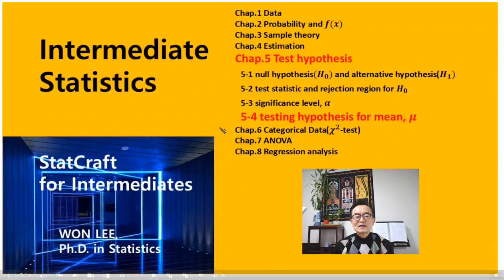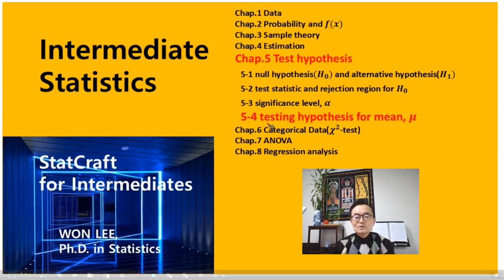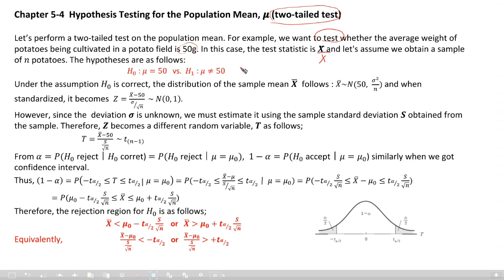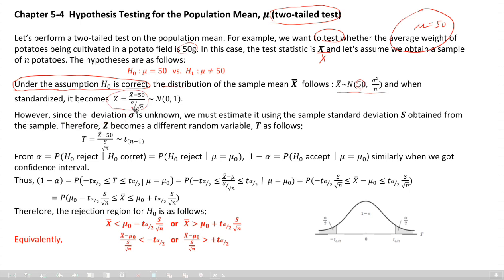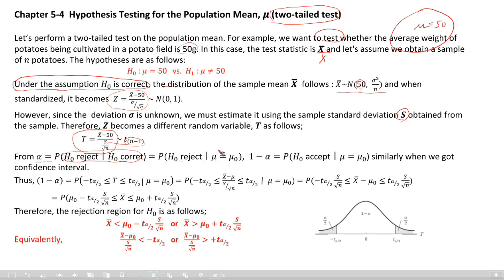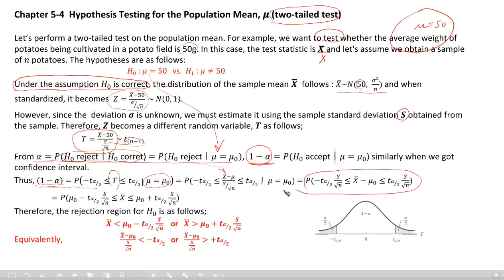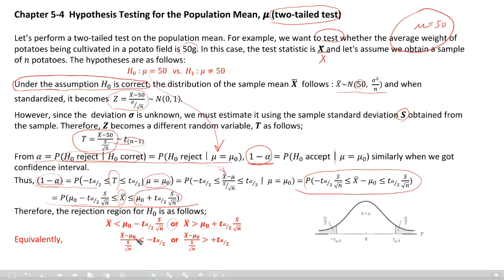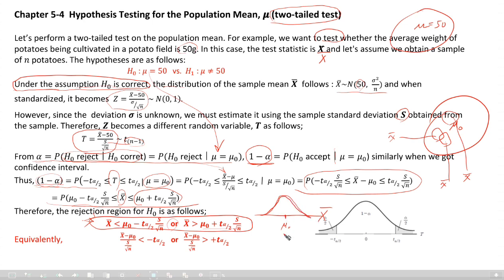INTERSTAT Chap. 5-4-1 test hypothesis for mean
Two-tailed hypothesis test for the mean is simple to understand hypothesis test procedure.